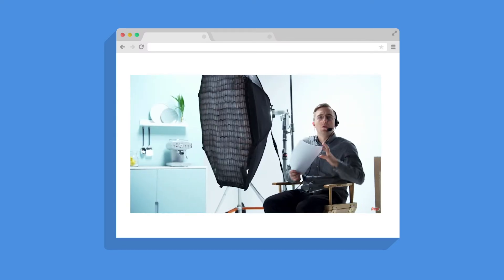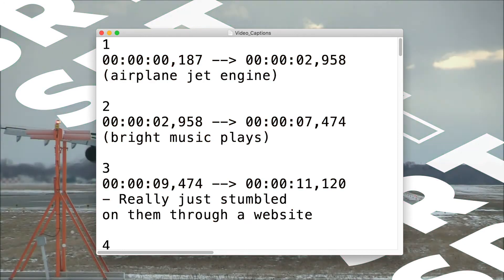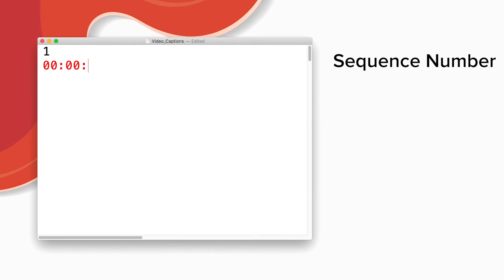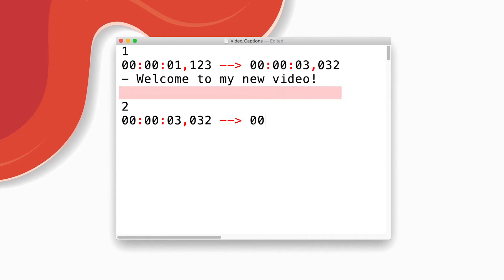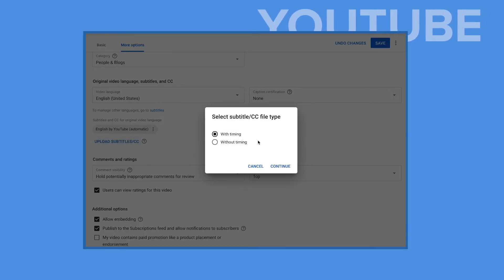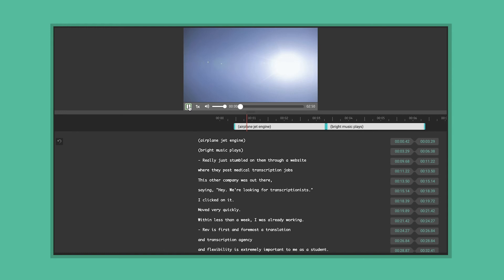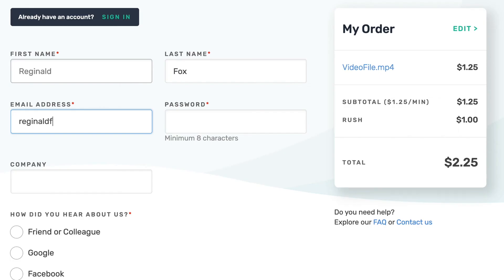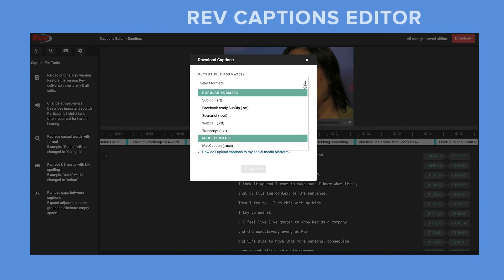How to Create an SRT File for Subtitles and Captions | Rev Explains (2020)